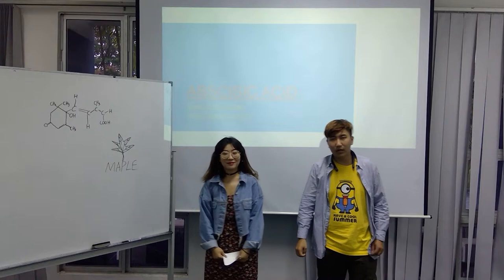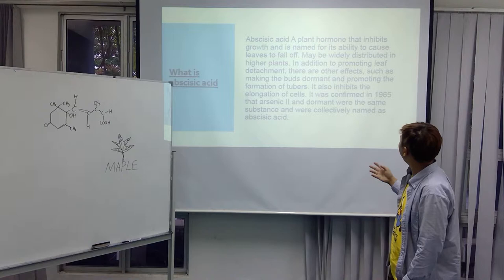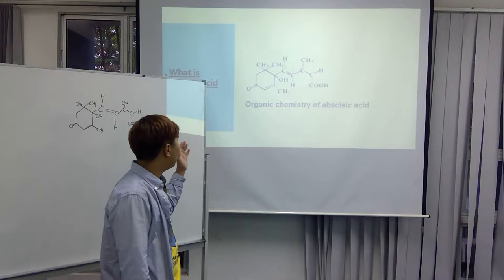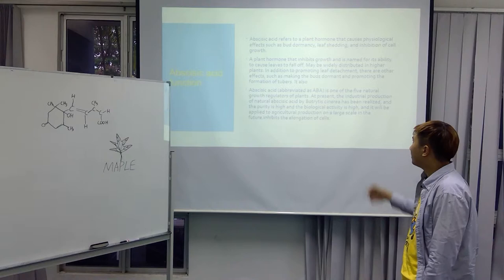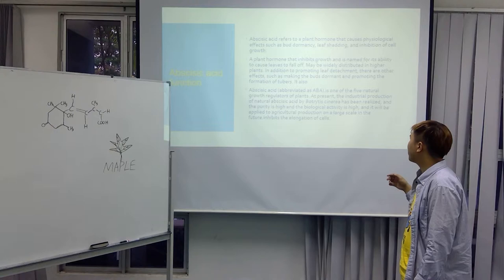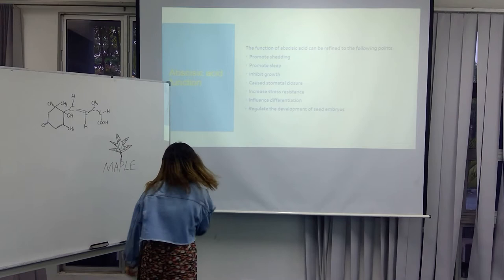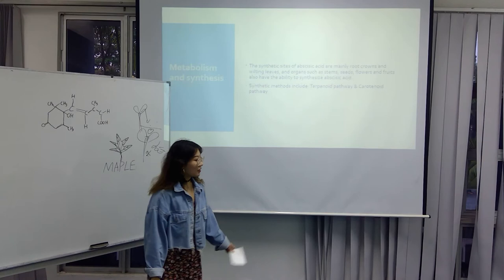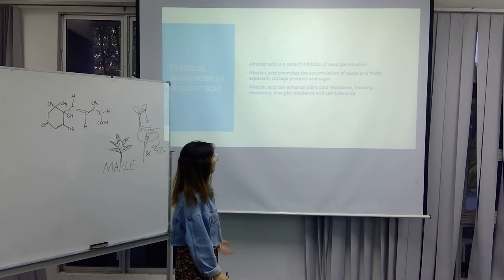ASSIGNMENT LAN 3302 WANG ZIYAO & SHAO ZONGQI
Function and application of ABA(Abscisic acid)